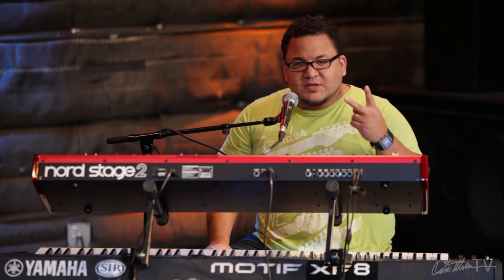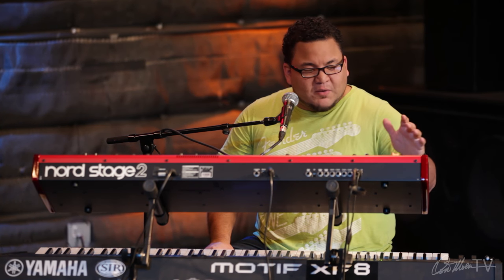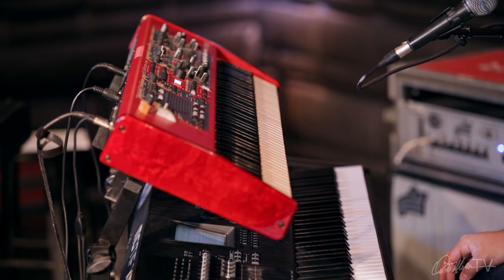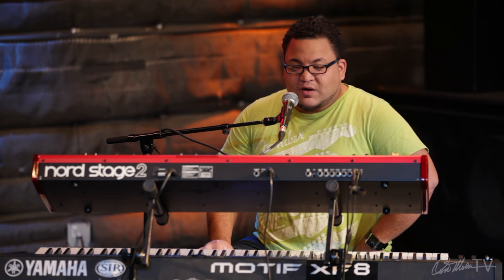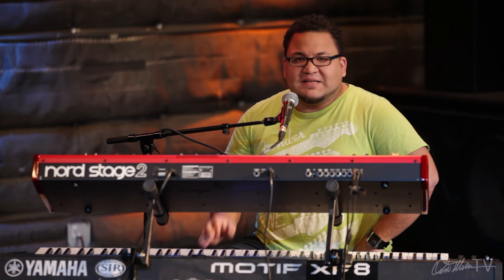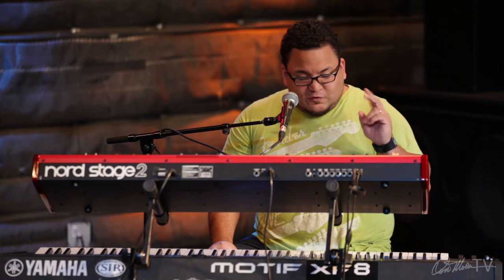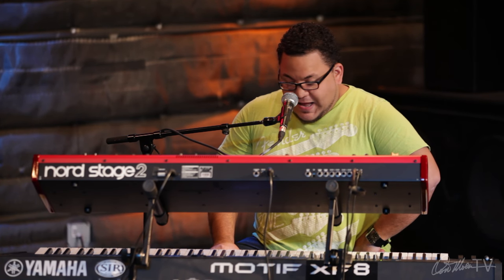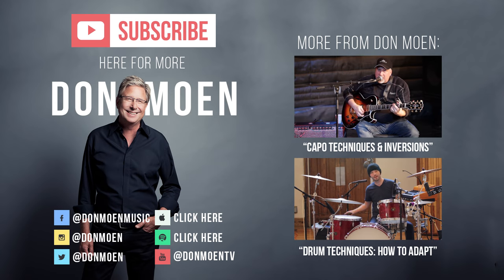The Gear I Use & Why | Worship Keyboard Workshop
Find out what kind of gear Don Moen's keyboard player uses while traveling around the world. Want to learn more on Keys?  Check out our Keyboard Worship Workshop playlist New videos posted every week!

The Don Moen Masterclass Series features in-depth teaching and training from Don's 30+ years of experience as a Worship Leader, Songwriter and Vocalist.  Also included in the series are the Electric Guitar Workshop, Bass & Drums Workshop, Songwriting Workshop, Worship Band Workshop and Sound Engineering Workshop.